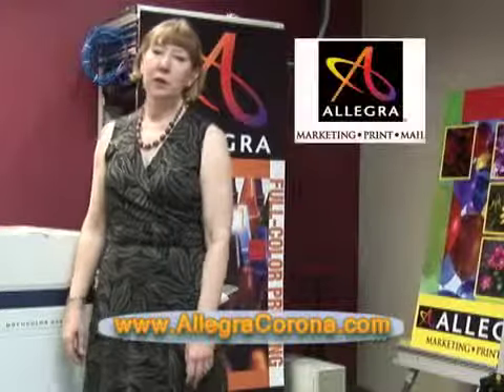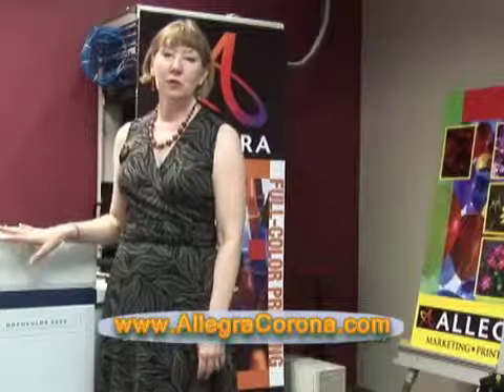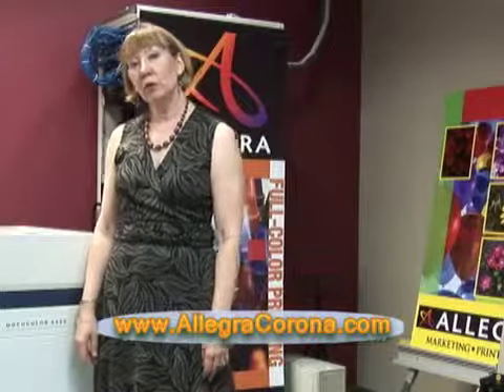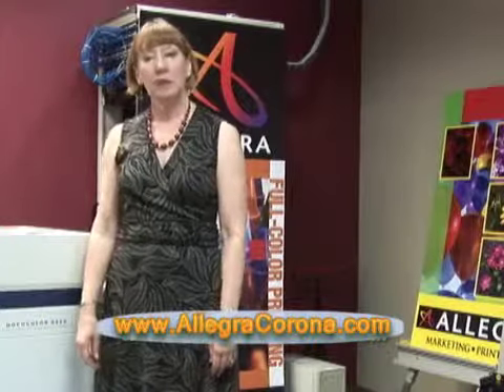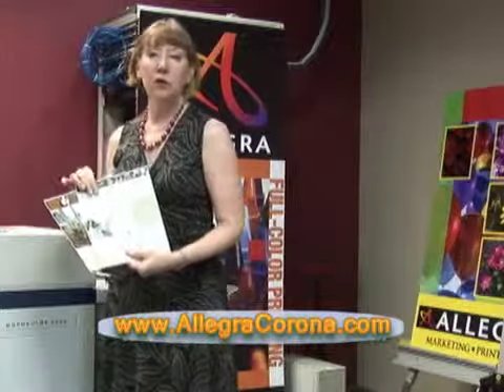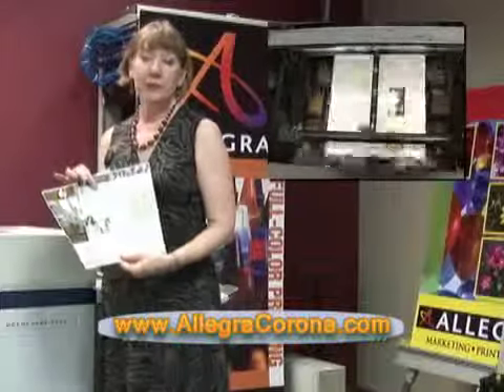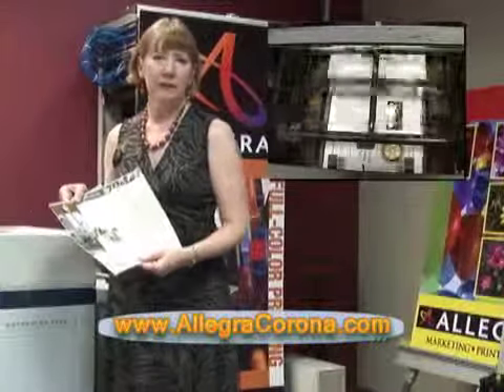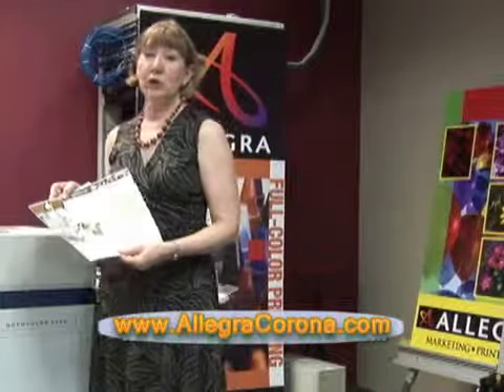Allegra Printing - Corona Zap Color Copies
At Allegra Marketing Print Mail in Corona, CA we utilize the latest Canon, Xerox and Konica digital presses to produce short run, on demand, marketing material for small and medium businesses in the Corona, Norco, Riverside and Mira Loma areas.